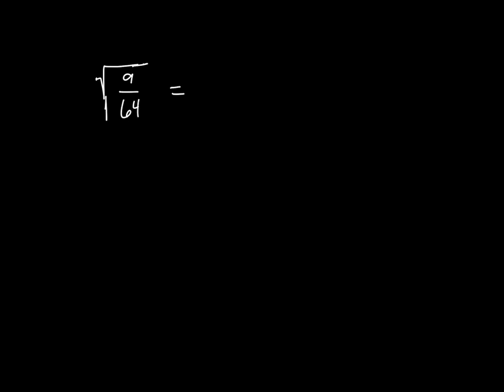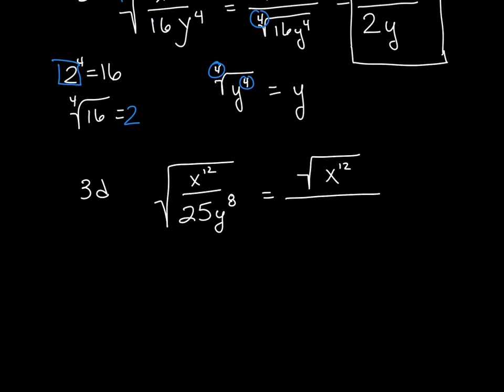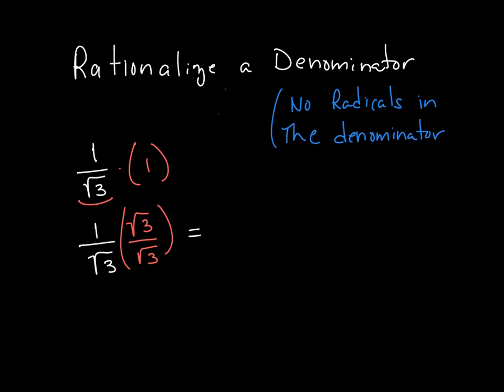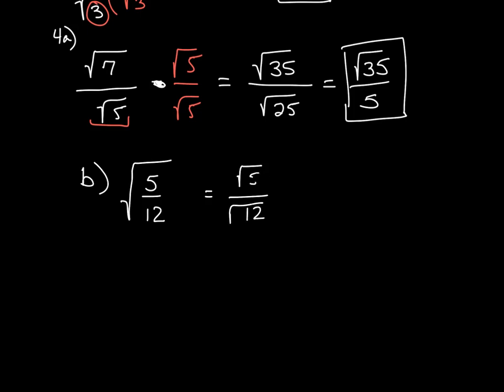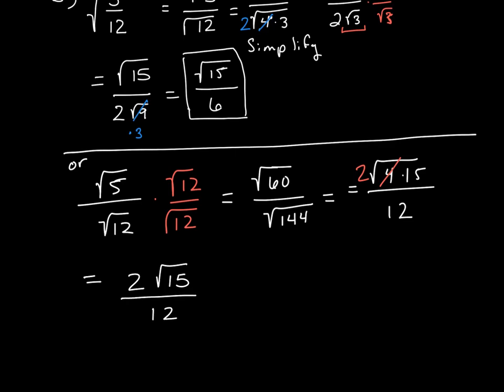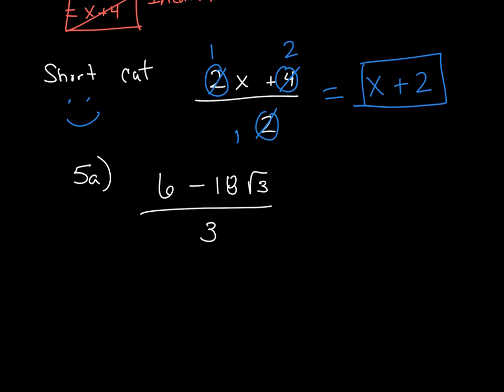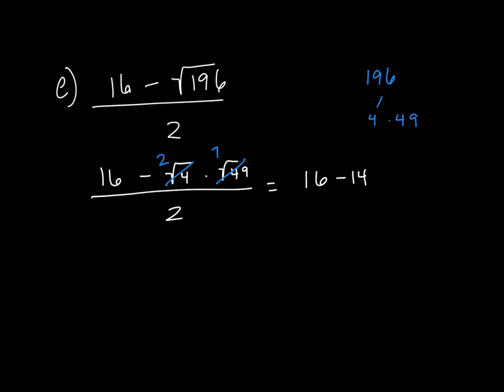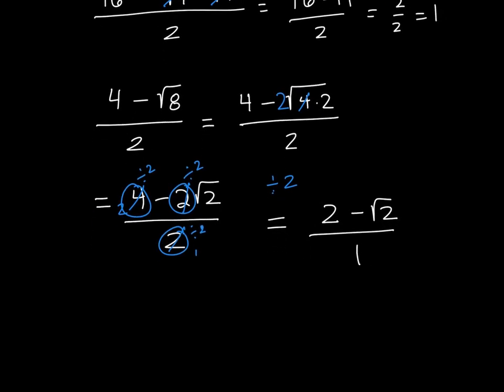Dividing with Radicals